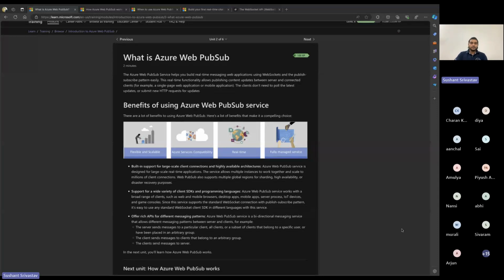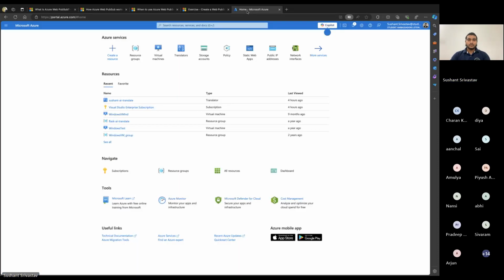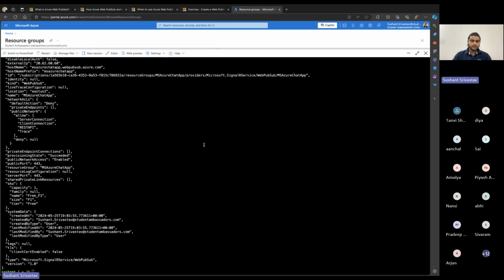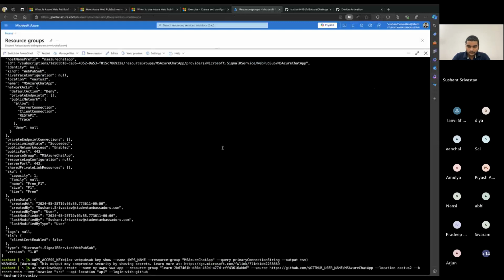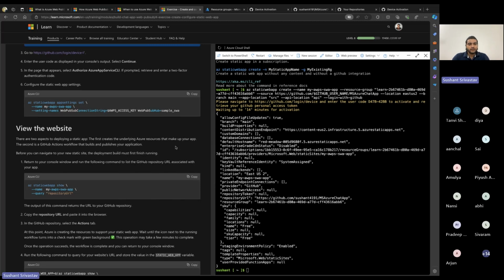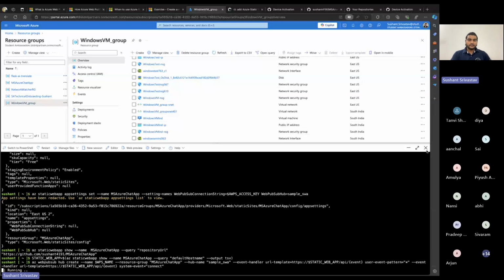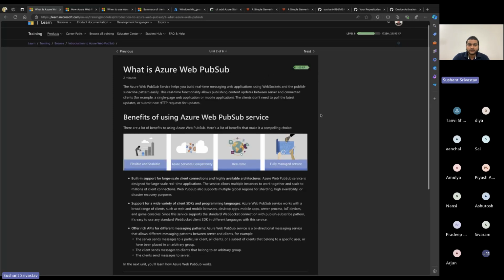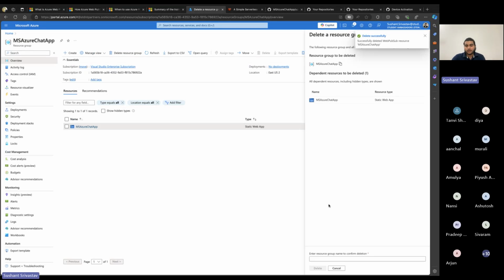Develop Your First Real-Time Chat Application with Microsoft Azure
Topic: Create Your First Real-Time Chat Application with Azure Web PubSub and Azure Static Web Apps

Description:
Join our immersive workshop where you’ll discover how to build a real-time messaging app using Azure Web PubSub and Azure Static Web Apps. This session is designed to equip you with the essential skills to develop and manage a chat application capable of handling real-time interactions efficiently.

Learning Objectives:
Set up a Web PubSub instance
Develop and configure a static web app with backend Function APIs from a GitHub repository
Set up an event handler in Web PubSub to manage events and messages within the app
Validate your chat application

Summary of What You'll Learn:
Establishing a Web PubSub instance
Creating and configuring a Static Web App with backend Function APIs
Setting up event handlers in Web PubSub to manage communication
Testing your chat application for functionality

Resources:
Check the pinned comment.